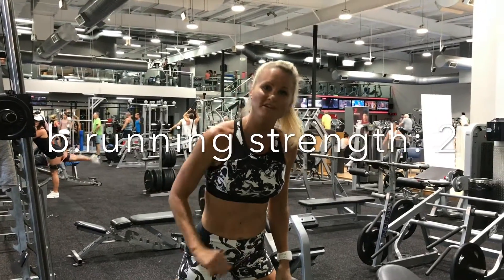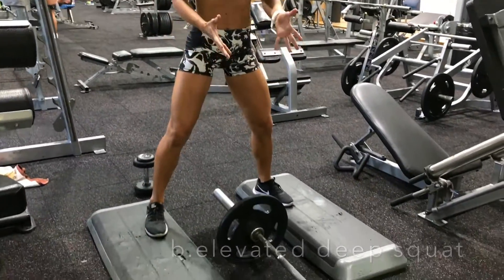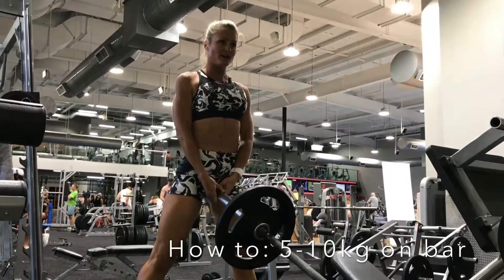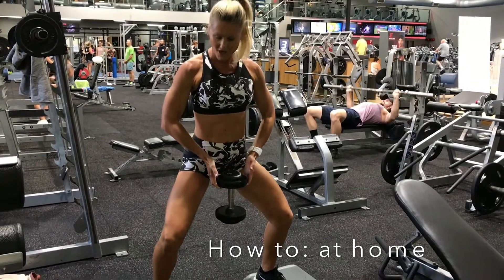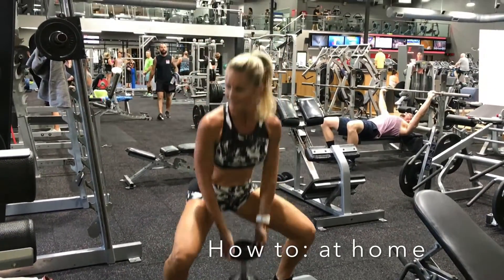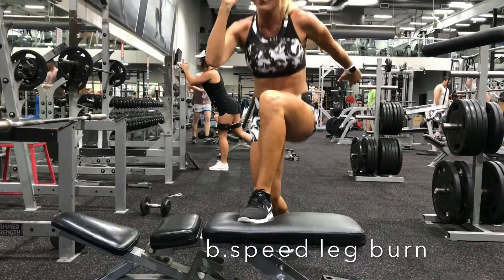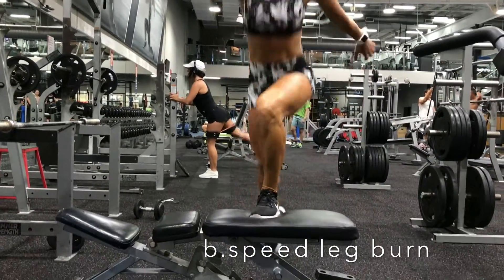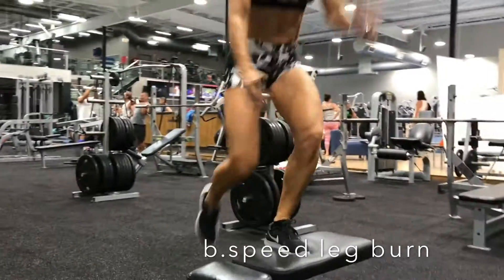b. running strength training